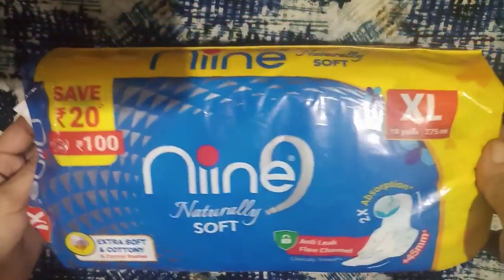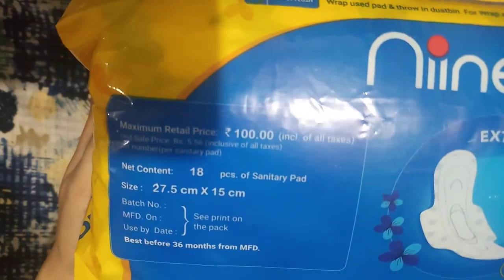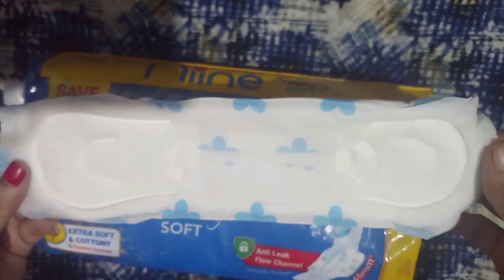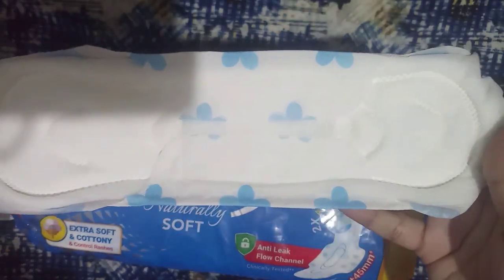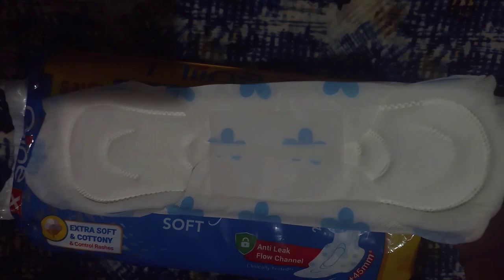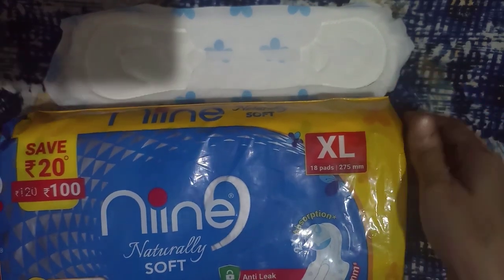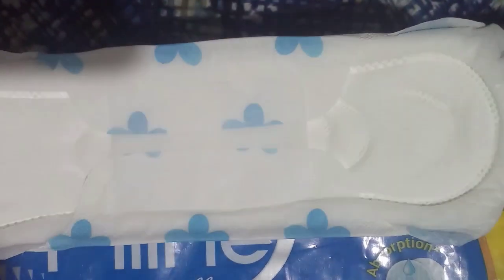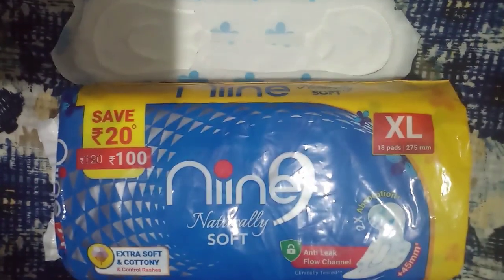Niine Sanitary Pads Review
Available on  nykaa myntra amazon Flipkart app.

I had bought from nykaa app.